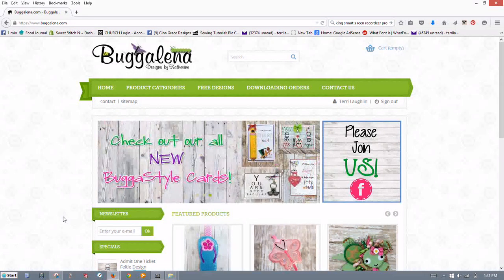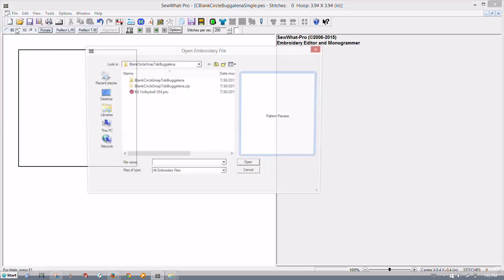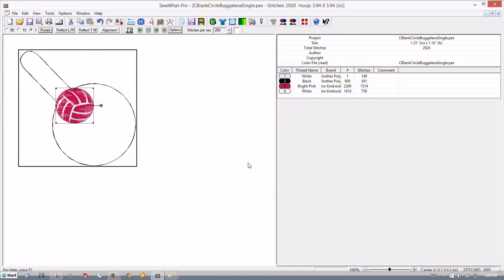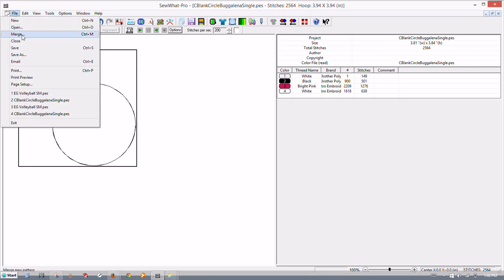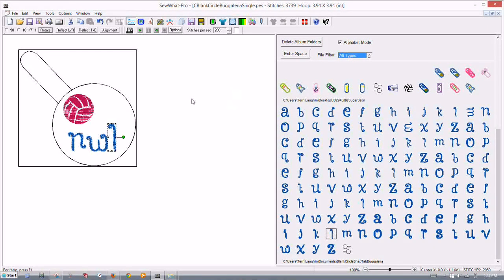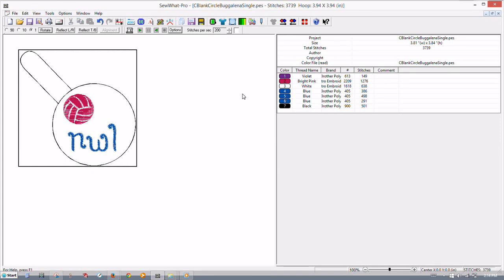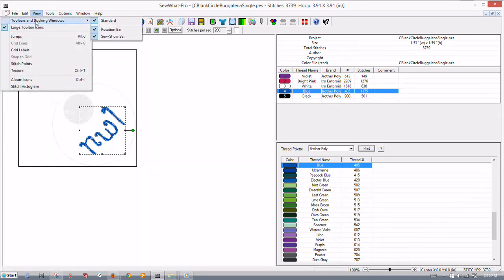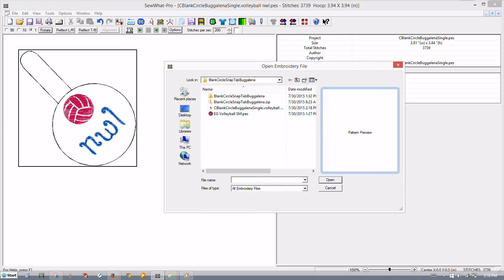How to Merge Designs onto a Key Fob Embroidery Design Using SewWhat-Pro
Beginner level SewWhat-Pro tutorial.  You will learn:
1. Download free design from buggalena.com
2. Unzip and open file using SewWhat-Pro/SWP
3 Merge an embroidery file to keyfob
4. Merge Jolsons Designs font (JD294 Little Sugar Satin) to keyfob
5. Change stitching order
6. Change thread color
7. Learn how to save the new embroidery file

Tutorial for resizing lettering or embroidery designs.

Thanks for stopping by.  Check out the SewWhat-Pro Yahoo user group and my Facebook SewWhat-Pro group page.

Terri